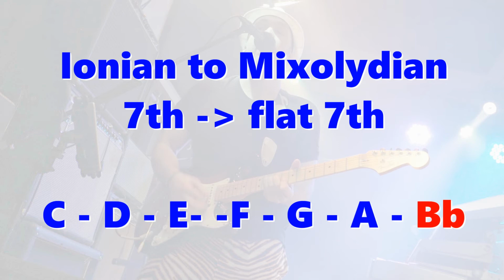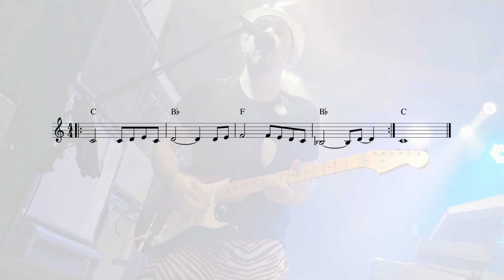How to arrange MELODIES with MODES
How to arrange melodies with modes? In this video you'll see some methods used to change the chord harmonization over a single melody by using the concept of modes. This way you can experiment with a melody and change the overall feel of the composition.

With a melody in C Major, we'll go from C Ionian, to A Aeolian, to C Mixolydian and finally to A Dorian.